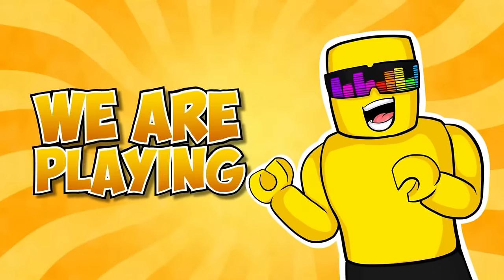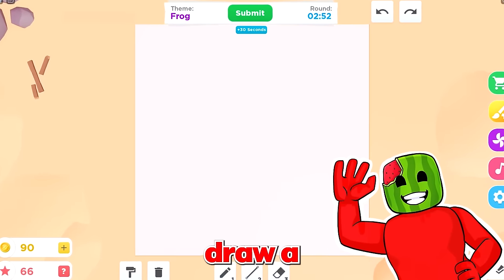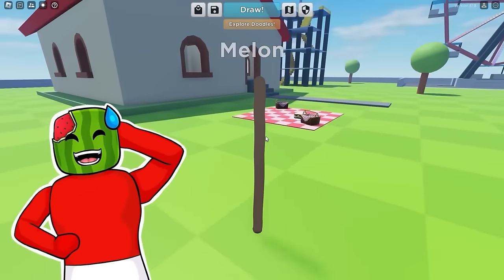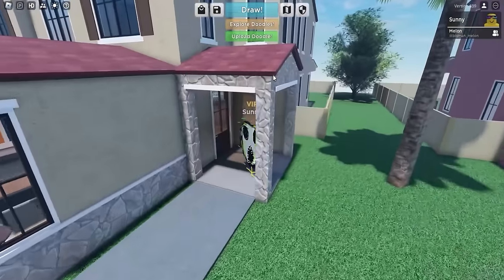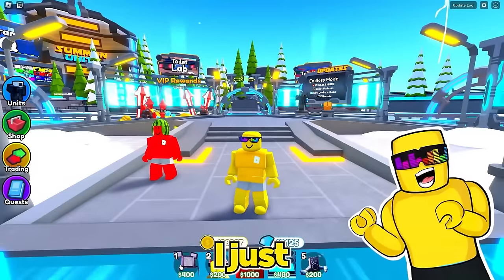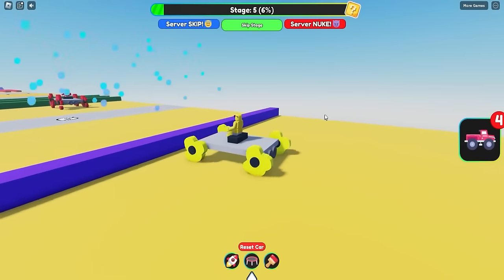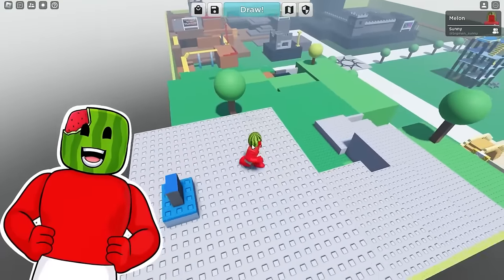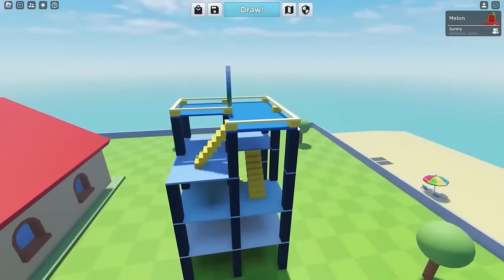GUESS MY DRAWING CHALLENGE In ROBLOX DOODLE TRANSFORM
Sunny and Melon play guess the drawing & hide and seek combined! This is a new mix in to our favorite drawing games which we're experimenting. The bigger question is: WHO WILL WIN?